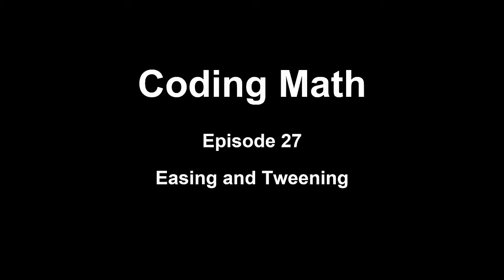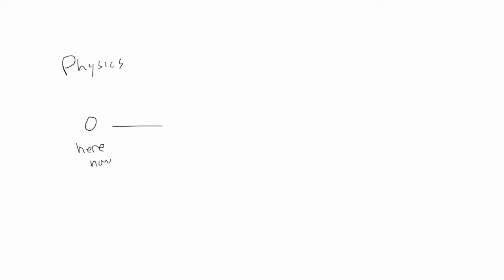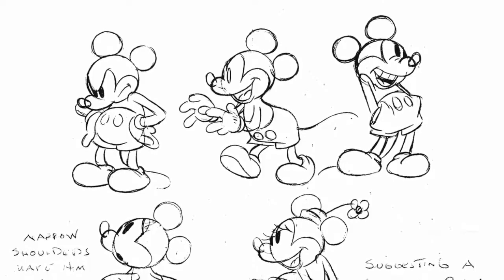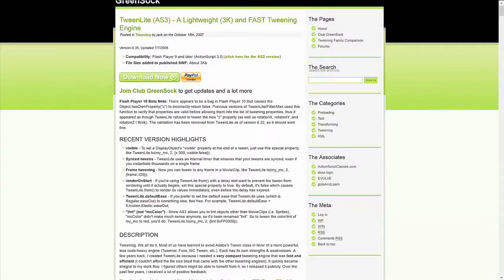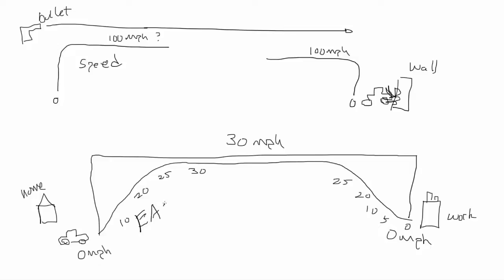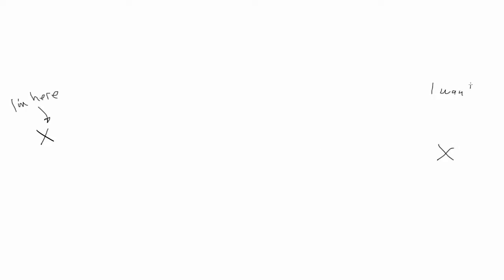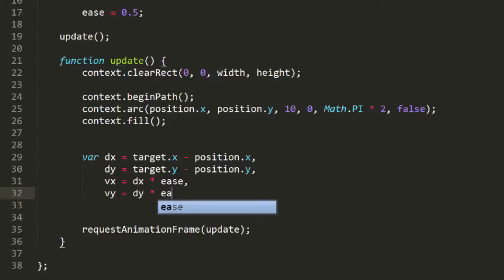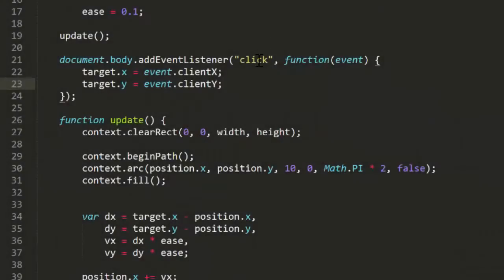Coding Math: Episode 27 - Easing and Tweening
Back after a long hiatus, with an intro to easing and tweening.